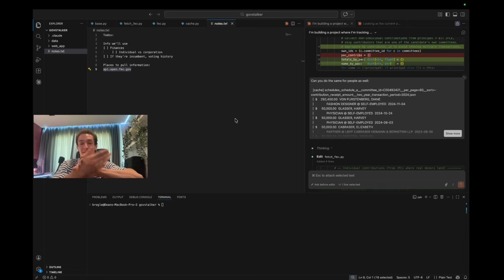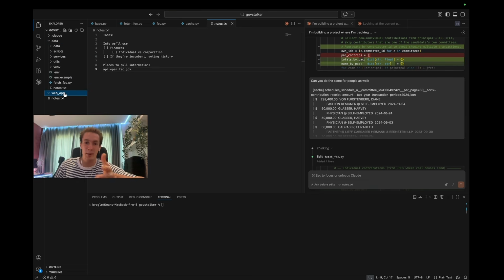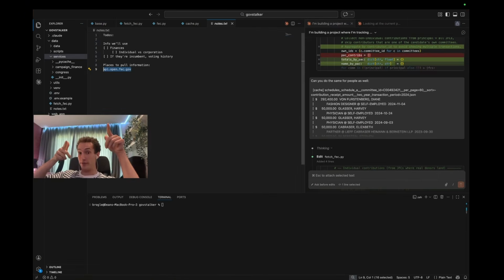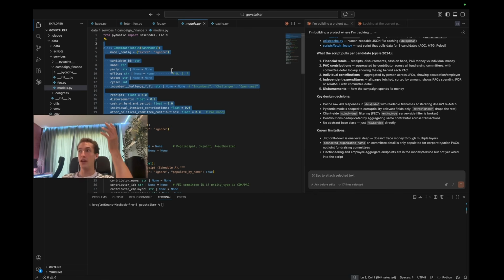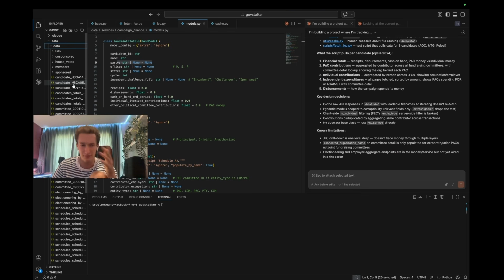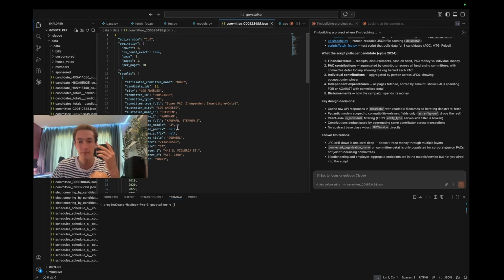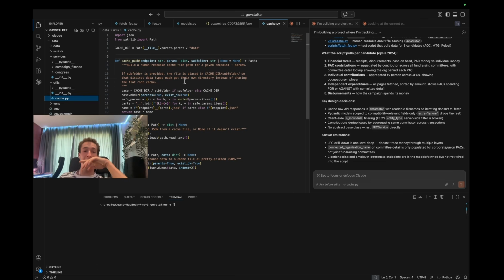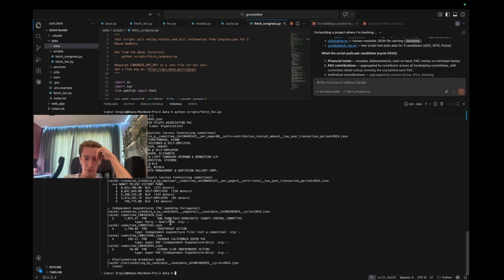Coding GovStalker Pt.1